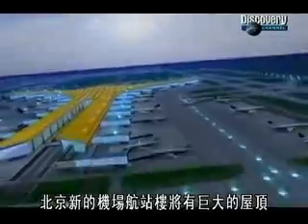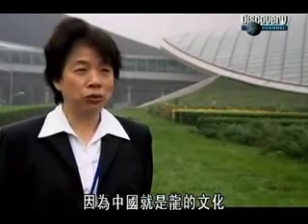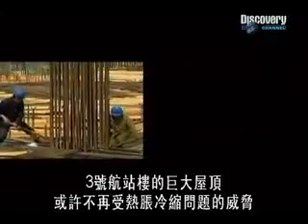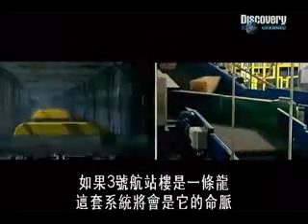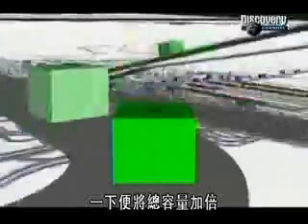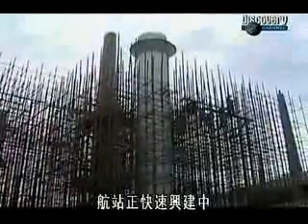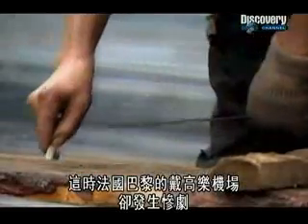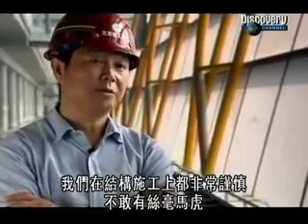World's Biggest Airport - Beijing International (3 of 5)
Beijing Capital International Airport, (simplified Chinese: 北京首都国际机场; traditional Chinese: 北京首都國際機場; pinyin: Běijīng Shǒudū Guójì Jīchǎng) (IATA: PEK, ICAO: ZBAA) is the main international airport that serves the capital city of Beijing, People's Republic of China. The IATA Airport Code is PEK, reflecting Beijing's former Romanization Peking. The code BJS is also frequently used, reflecting the current pinyin spelling of Beijing and including all airports in the Beijing metropolitan area; currently, Beijing Capital (PEK) is the only civil aviation airport that falls under BJS.

The airport is located 20 km to the northeast of Beijing city center. Although many consider it to lie in Shunyi District, it is, in fact, an exclave of Chaoyang District, Beijing.

The airport is a primary hub of operations for Air China, which flies to around 120 destinations (excluding cargo). It is also a hub for Hainan Airlines and China Southern Airlines. The airport expansion is largely funded by a 500-million-euro (USD 625 million) loan from the European Investment Bank (EIB). The loan is the largest ever granted by the EIB in Asia; the agreement was signed during the eighth China-EU Summit held in September 2005.[citation needed]

Beijing Capital is today the busiest airport in the People's Republic of China, having registered double-digit growth annually since the SARS crisis of 2003. In 2004, it became the busiest airport in Asia by aircraft movements, overtaking Tokyo International Airport (Haneda). In terms of passengers, Beijing was the second-busiest airport in Asia after Tokyo International Airport (Haneda) and ninth-busiest worldwide in 2006. In 2007, it served 53,736,923 passengers and had 399,986 aircraft movements.[1] It was the 23rd busiest airport in terms of traffic movements. It is also the 20th busiest airport in terms of cargo traffic, having moved 1,028,908 million tonnes of cargo in 2006. It operates around 1100 flights a day, and is expected to rise to 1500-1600 at the Olympics in 2008. [2]